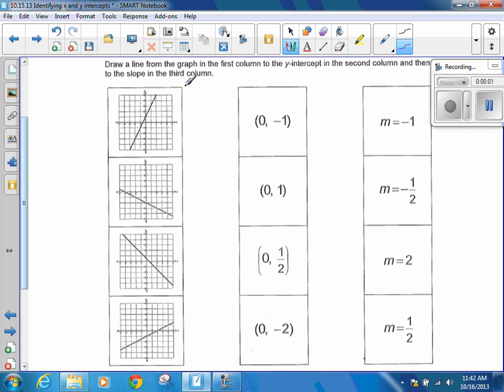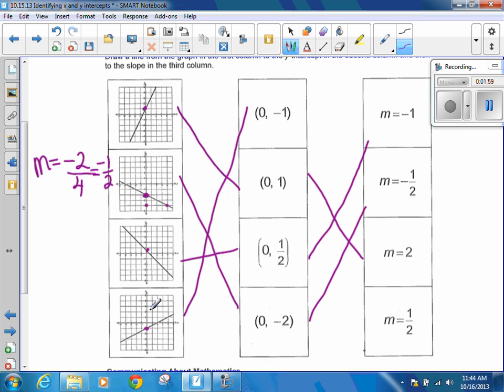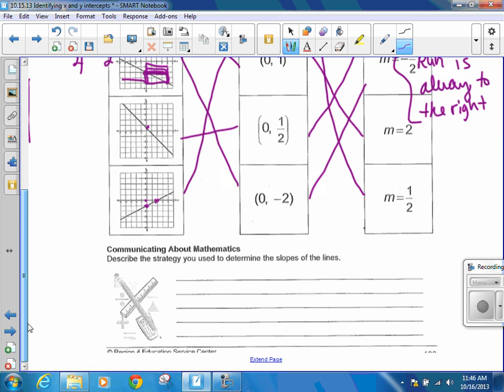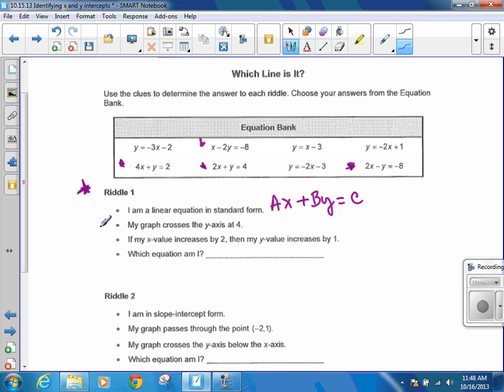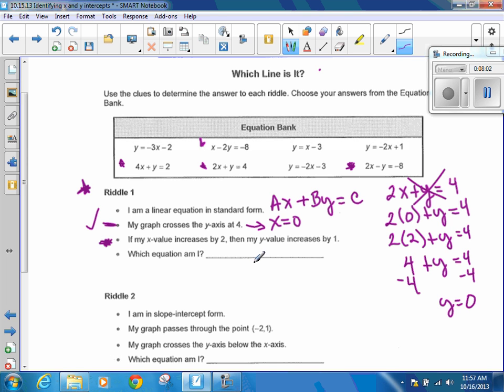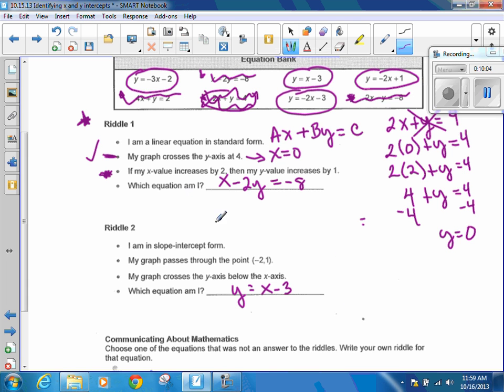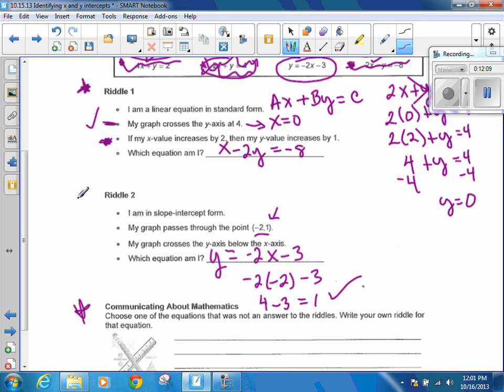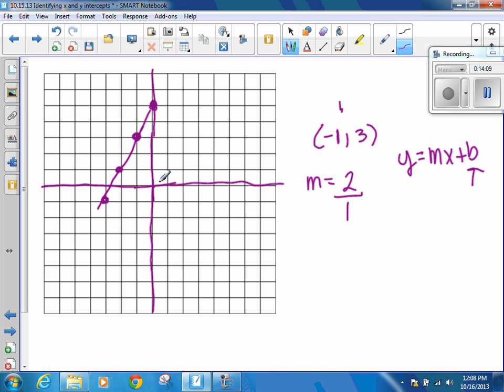Graphing linear equations